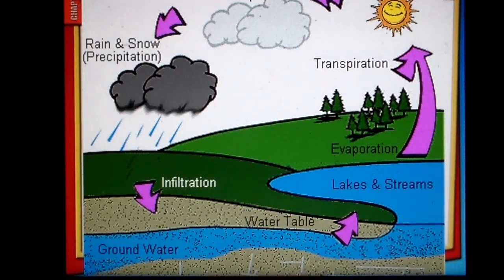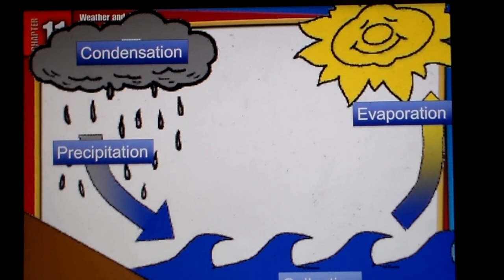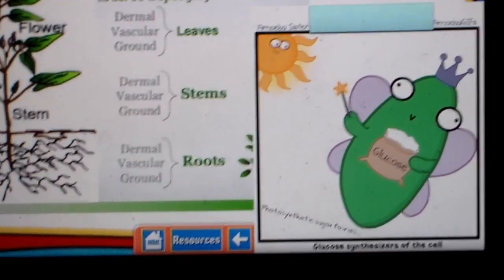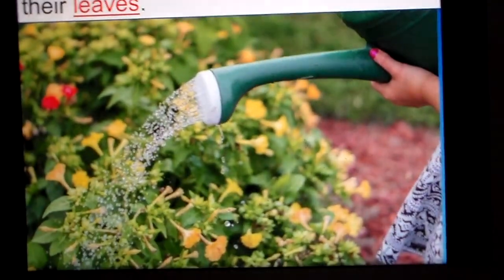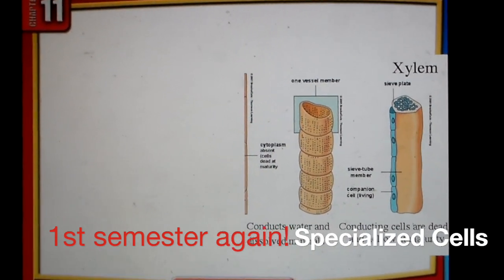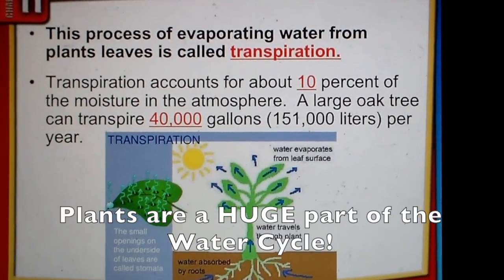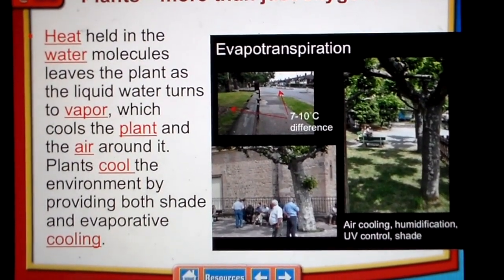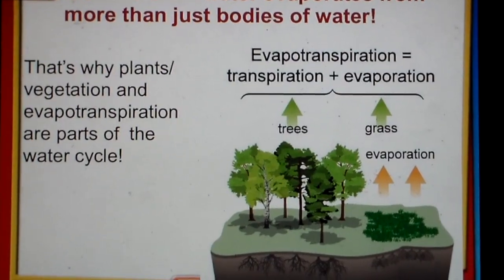ShelterinPlaceScience_Ep3_Evapotranspiration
This video is for my 6th grade science class.  It goes deeper into the water cycle, focusing on evapotranspiration.  (evaporation from plants plus the soil).  This aligns with NGSS MS-ESS2-4.  A notepaper is mentioned in the video, but does not need to be used to view the video.